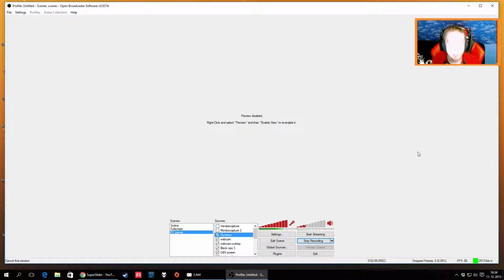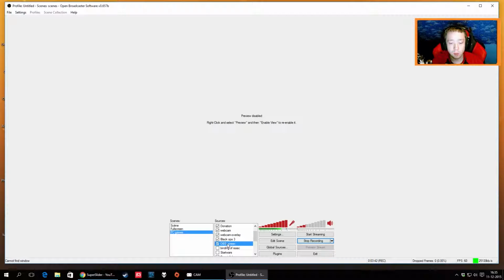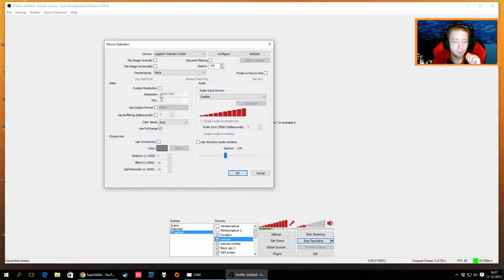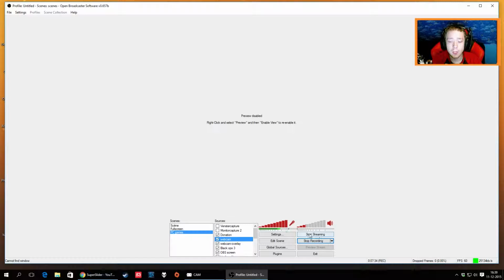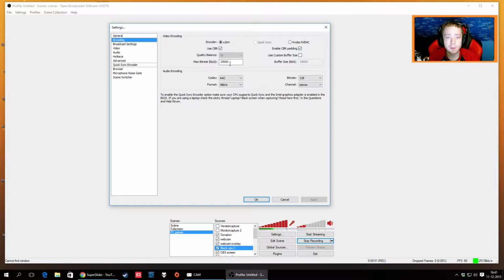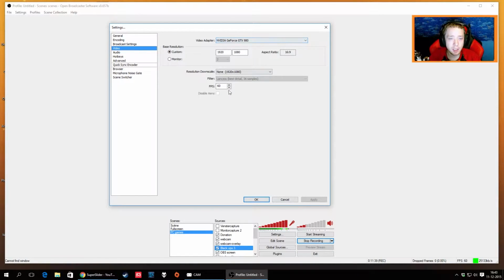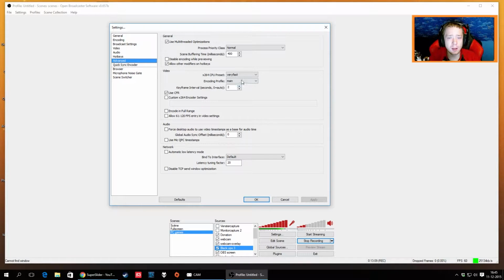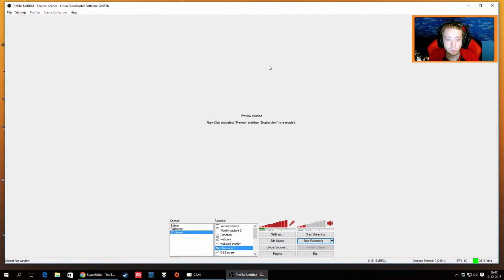How Does OBS work and How Do I Use It To Make Youtube Videos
I did not have time to upload this video during the weekend, so I'm uploading it now! Anyway in this video I explain what OBS is and how I use OBS to record my videos, I have been using OBS for a very long time now and it can do pretty much anything what you could ask for from a program that can record videos and stream to twitch and other sites.

If you found this video to be helpful then please leave a like or comment down below and let me know if you are going to use OBS to create videos to.

To download obs you can head on over to this

To see how you can use OBS with an AMD GPU instead of CPU head on over

I appreciate all of you and I wish you all a wonderfull and save day, Peace Out!